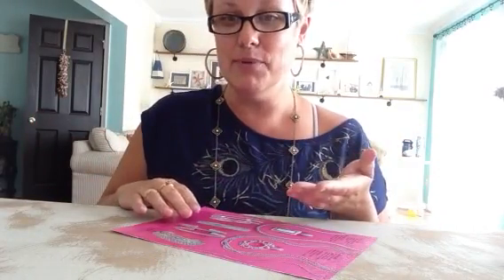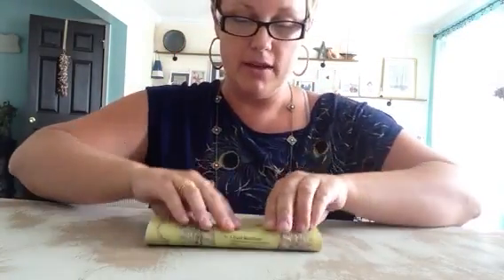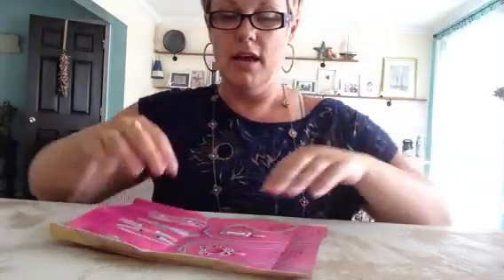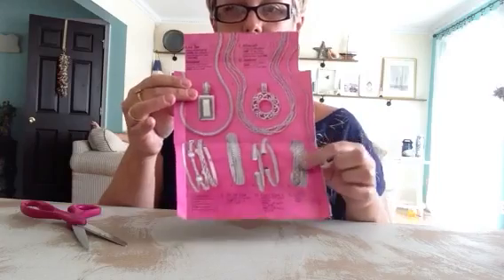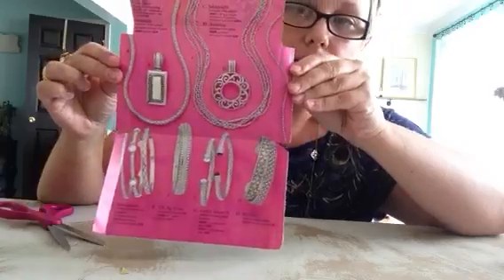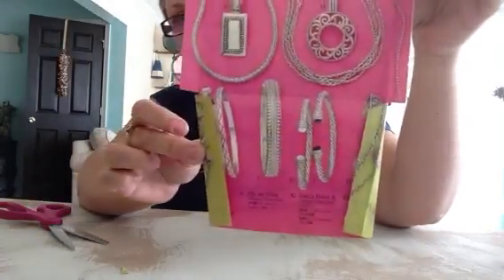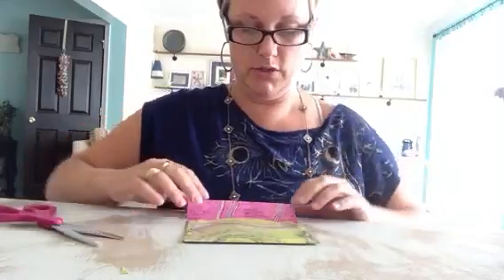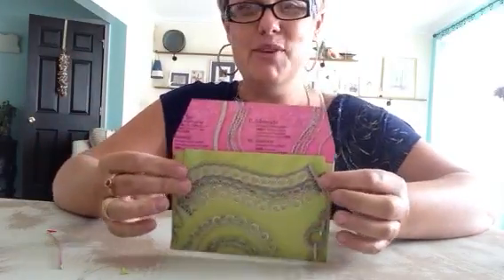How to make envelopes from your old jewelry catalogs